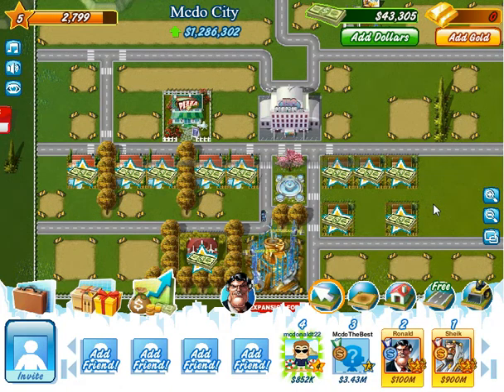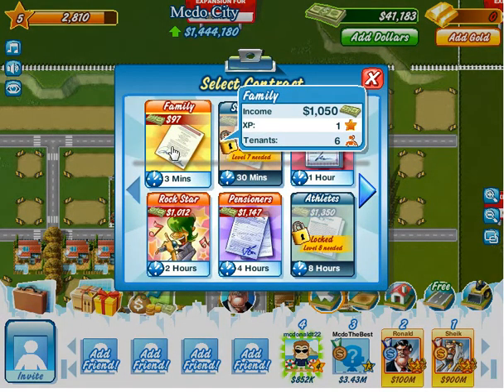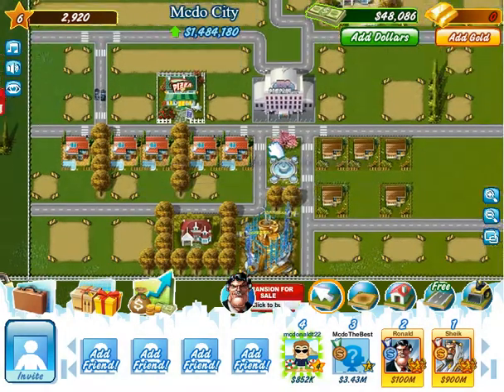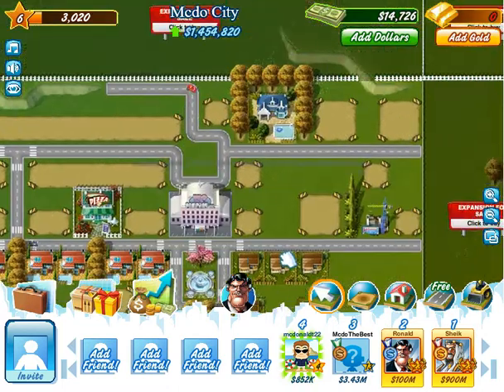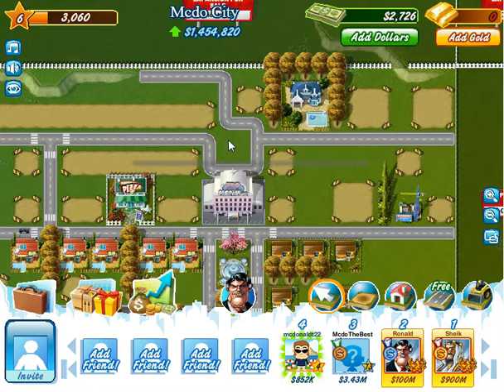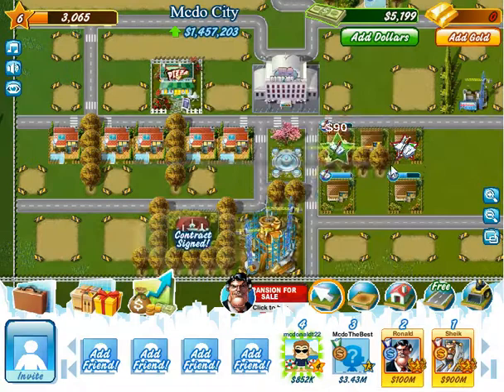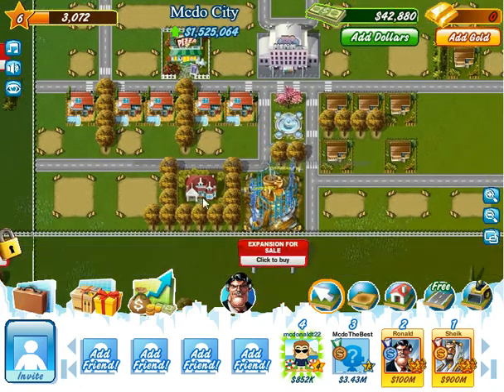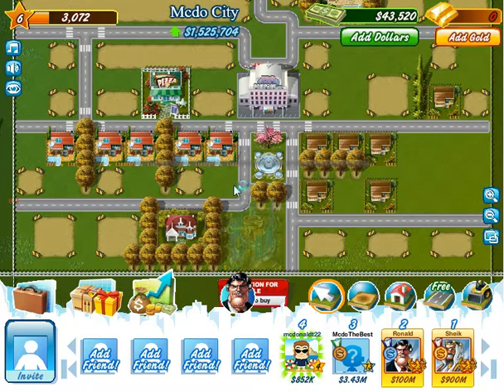Let's Play Millionaire City Part 6: Decorations and Expansions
Part 6. Decorations improve the money you receive from tenants. Some decorations have larger radius' than others, whilst other decorations have short radius' but have bigger income bonuses for houses. My favourite decoration of all is the Spruce Tree, which we unlock at Level 19, but for now we stick with Oak trees, which, to be fair, I find a bit ugly. But money is sometimes more important than looks, and this is a classic example. Enjoy!

Search "mcdonaldt22" on Games Games to add me!